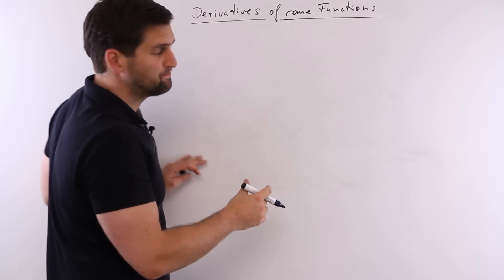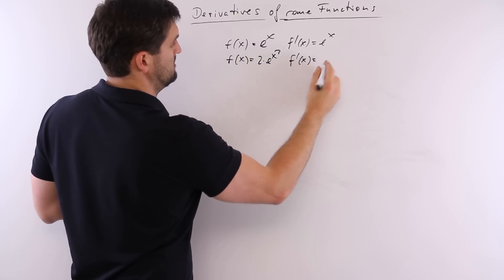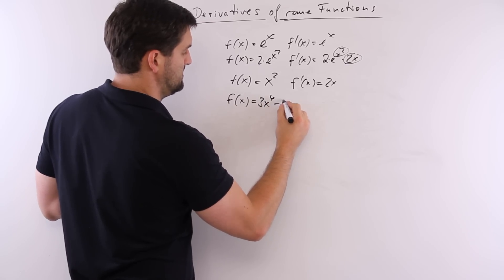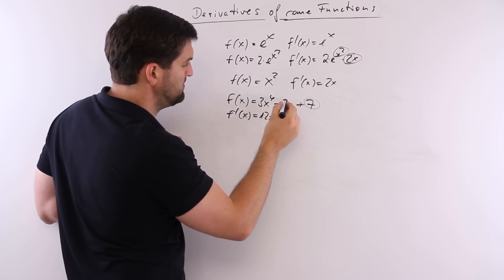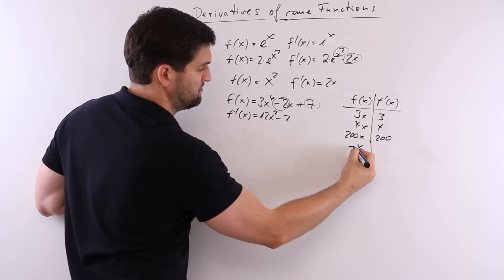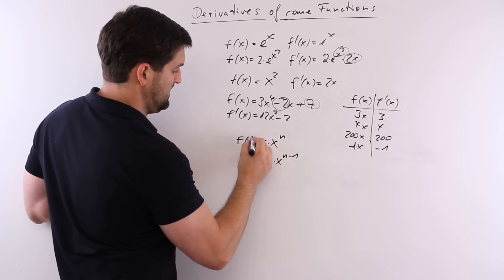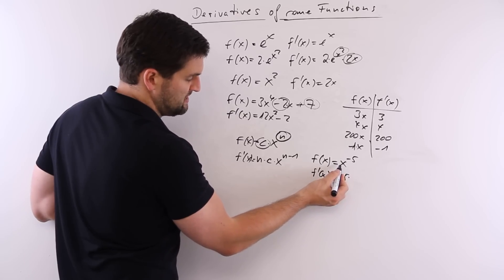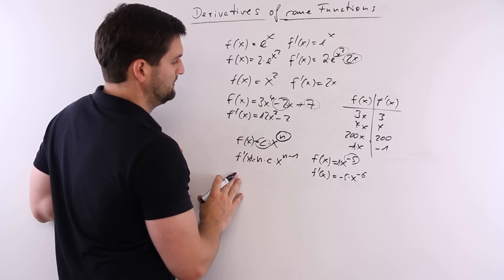Derivatives of some Functions, Mathe by Daniel Jung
Math Revolution in school! Why math is important and how it should be taught